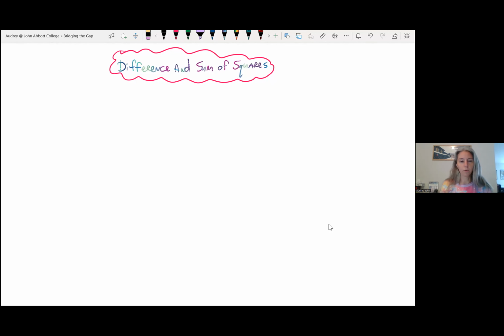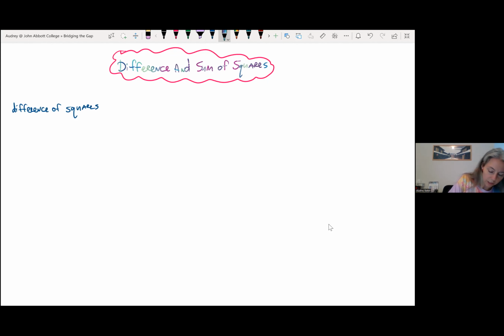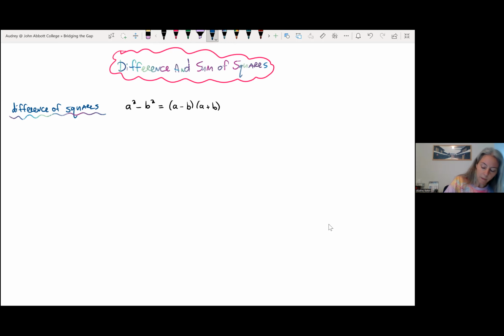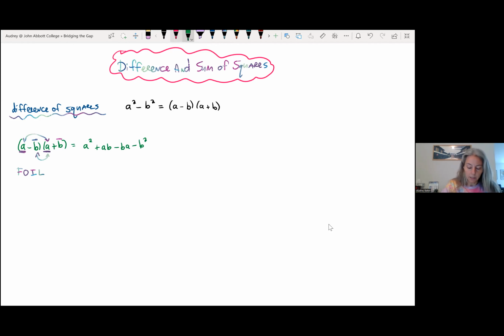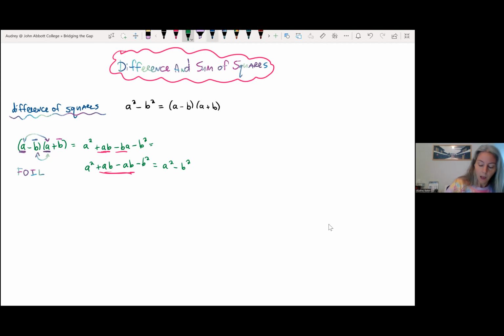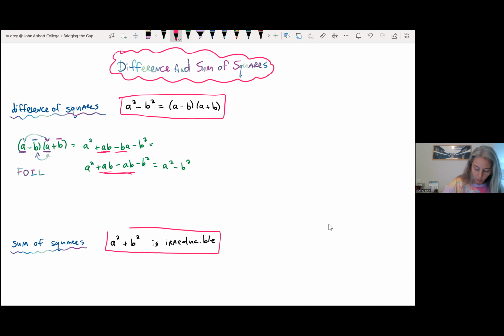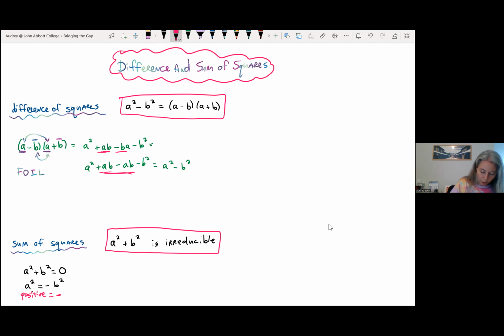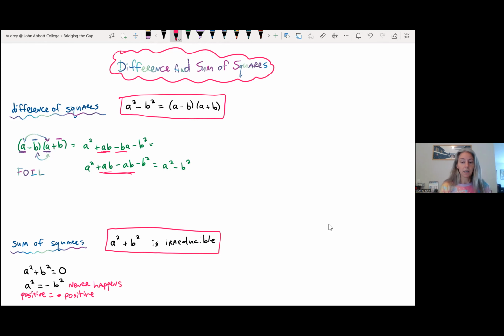Sum And Difference Of Squares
In this video we look at the formula for a difference of squares and talk a little bit about why the sum of squares is irreducible.